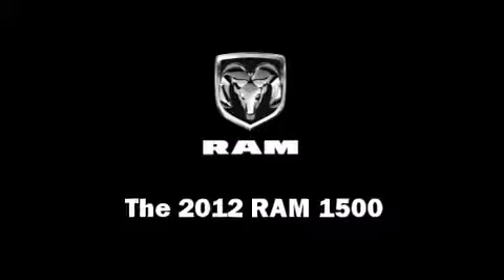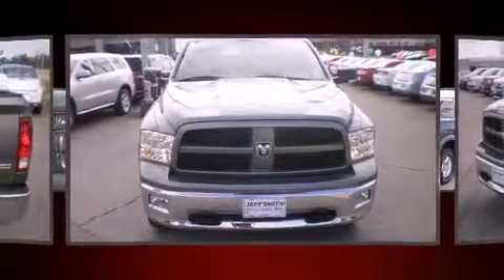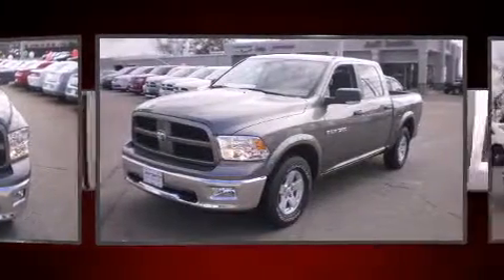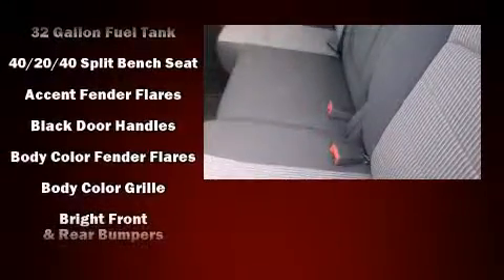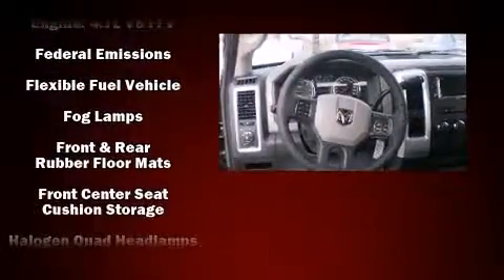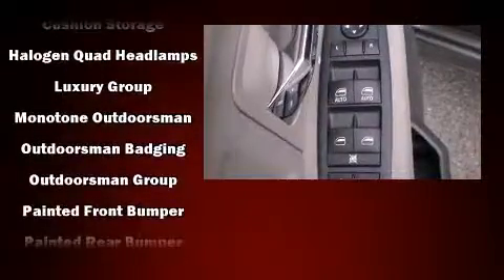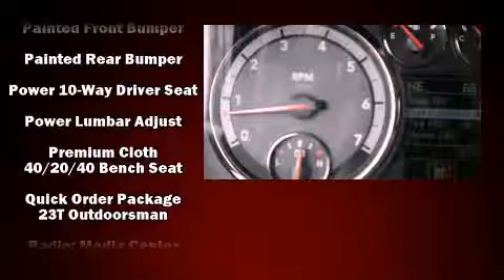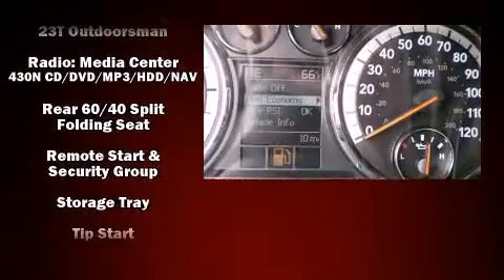2012 Ram 1500 Outdoorsman in Perry, GA 31069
Jeff Smith Chrysler Dodge Jeep
100 Iffie Road
in Perry, GA 31069

This 4 door, 5 passenger truck stands out among competitors in its class! It features an automatic transmission, rear-wheel drive, and a powerful 8 cylinder engine. Top features include power windows, a tachometer, voice activated navigation, a rear step bumper, tilt steering wheel, cruise control, a trailer hitch, and 1-touch window functionality. Passenger security is always assured thanks to various safety features, such as: dual front impact airbags, head curtain airbags, traction control, brake assist, a panic alarm, and 4 wheel disc brakes with ABS. Electronic stability control ensures solid grip atop the road surface, no matter how challenging the driving conditions. We pride ourselves on providing excellent customer service. Please don't hesitate to give us a call.